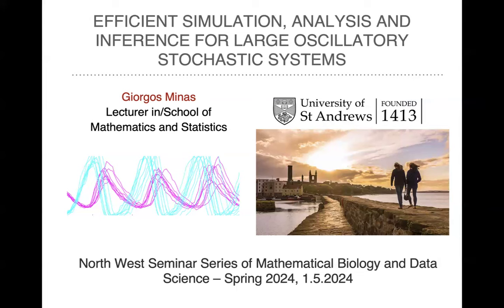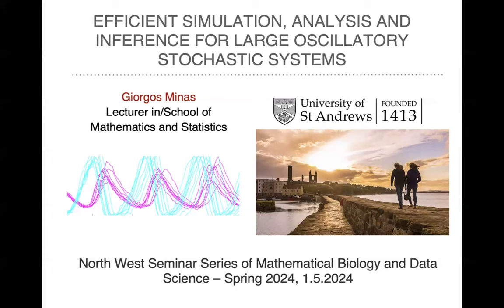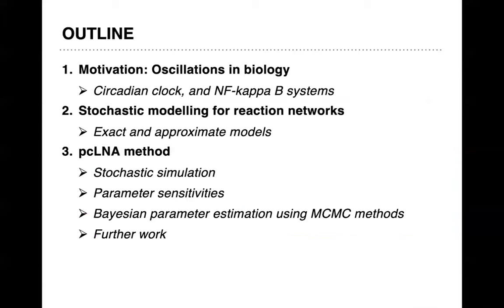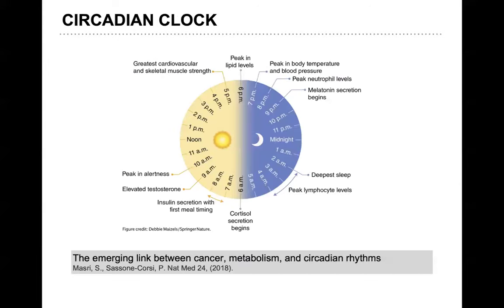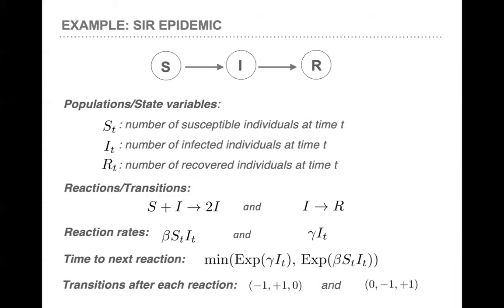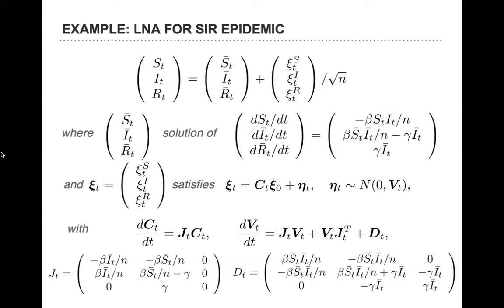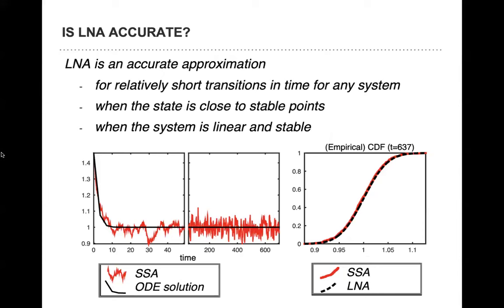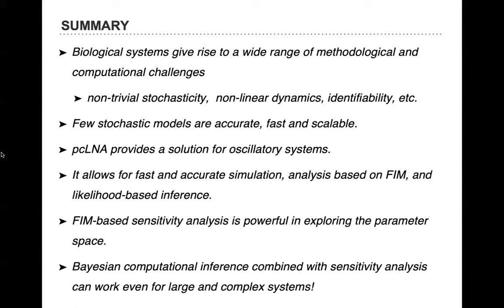Giorgos Minas: Efficient simulation, analysis and inference for large oscillatory stochastic systems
Wednesday, 1st May 2024 (hosted by Mirela Domijan)

Abstract: In this talk, we will consider stochastic models and computational algorithms that are used to study the evolution of interacting populations over time. We will consider the methods used to study gene regulation, cell signalling, stem-cell development, but also epidemics of infectious diseases by mechanistic modelling of these interactions. We will focus on two examples: an endogenous biological clock that regulates a roughly 24-hour cycle in almost every single cell of living organisms and a signalling system controlling the immune response to inflammation. First, I will introduce the Markov stochastic processes used in this setting, and then focus on a model described by Stochastic Differential Equations (SDEs) called phase-corrected Linear Noise Approximation (pcLNA). pcLNA takes advantage of the transversal stability of systems that macroscopically present attractive limit cycles to perform long-time accurate yet fast stochastic simulation, even for large systems. We will discuss how to compute the likelihood of time-series data observing the evolution of populations and how to perform sensitivity analysis using pcLNA. We will then explore Bayesian inference and a parallel-tempering Markov Chain Monte Carlo to estimate the parameters of the mechanistic models.

Related papers:

Swallow, Ben, David A. Rand, and Giorgos Minas. “Bayesian inference for stochastic oscillatory systems using the phase-corrected Linear Noise Approximation.” arXiv preprint arXiv:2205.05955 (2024).